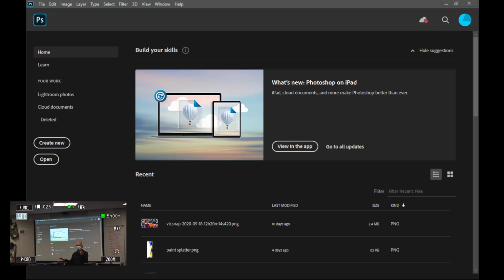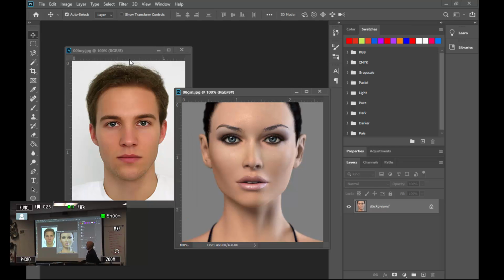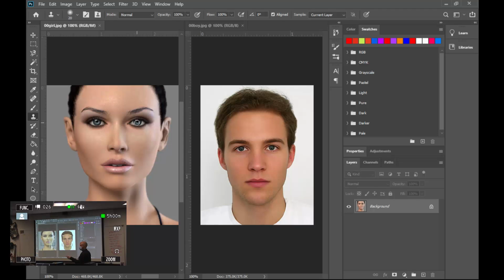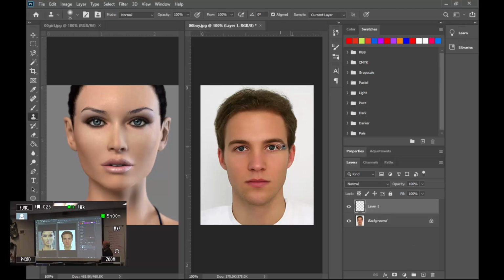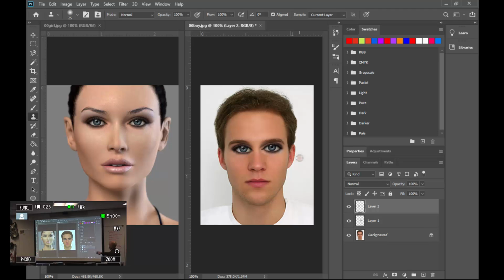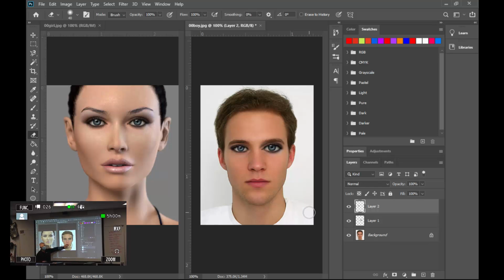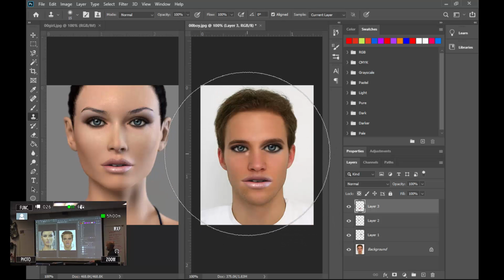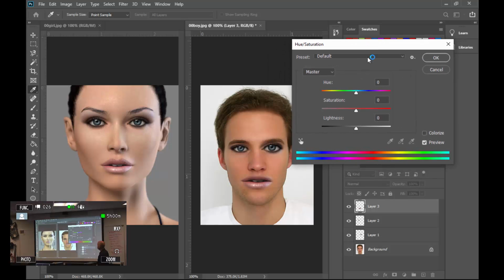Digital Media Photoshop Clone Stamp Class Demo